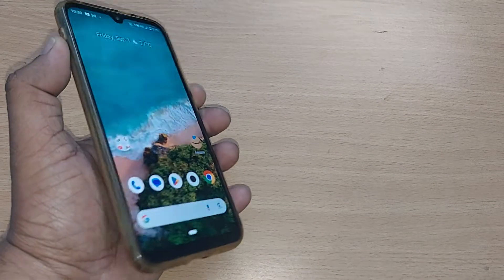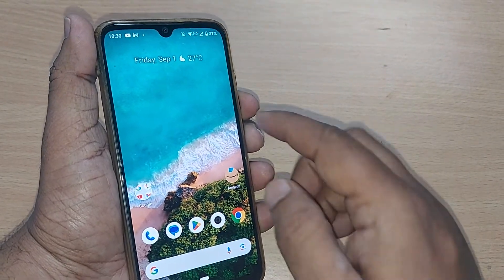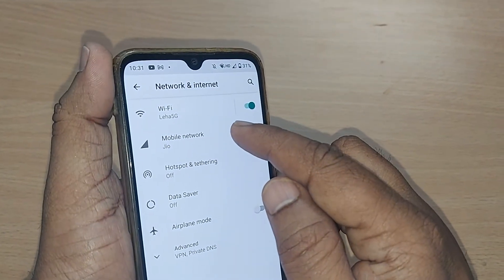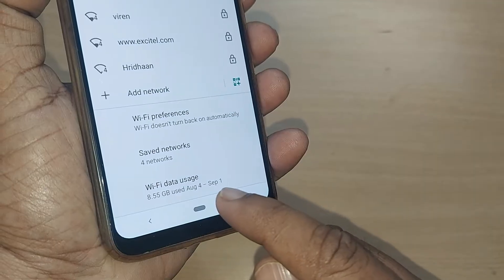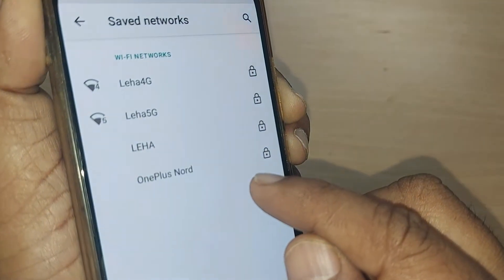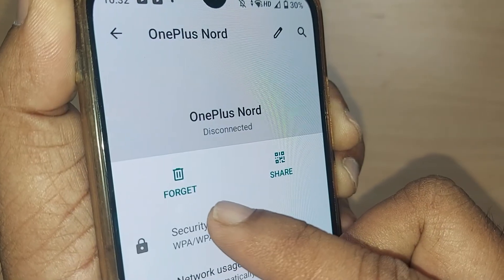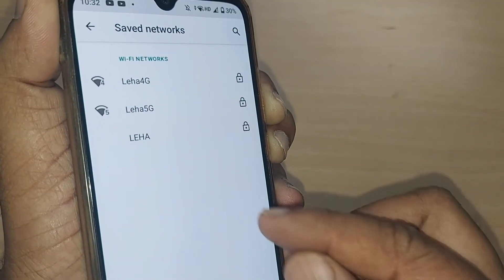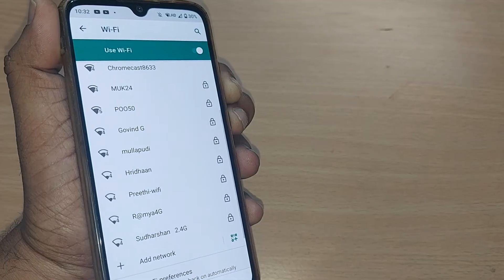how to remove saved wifi network on android phone